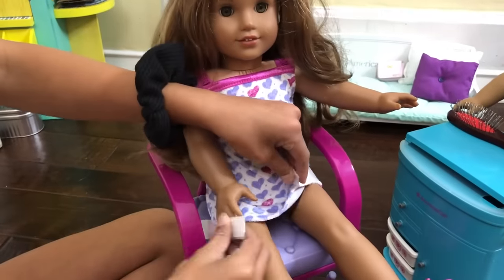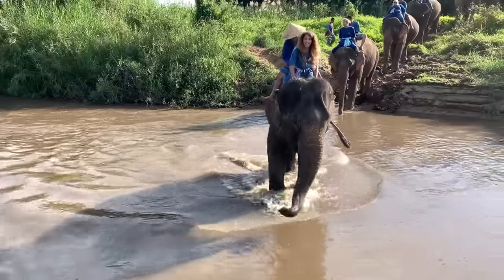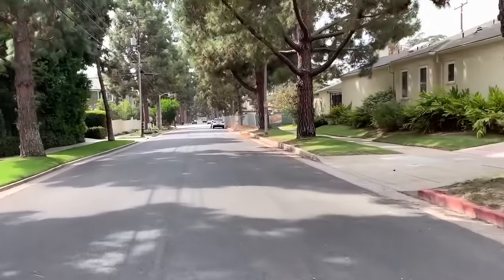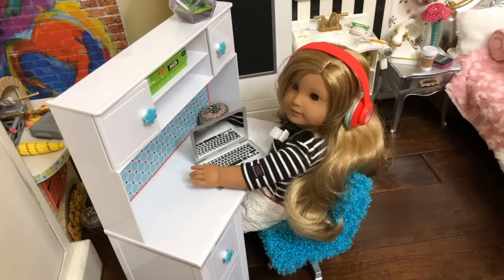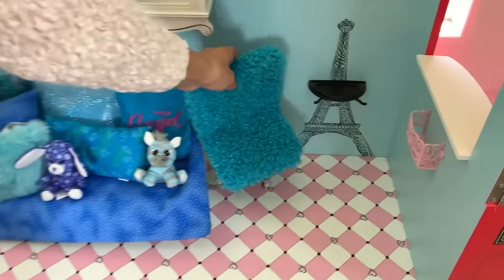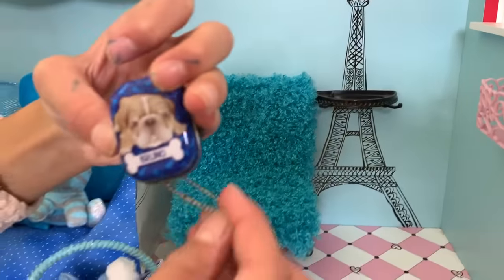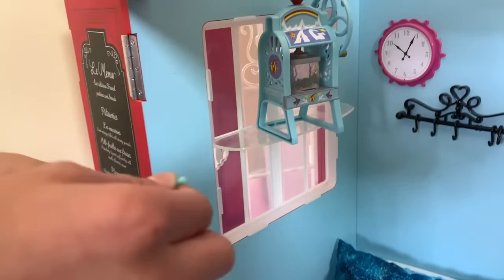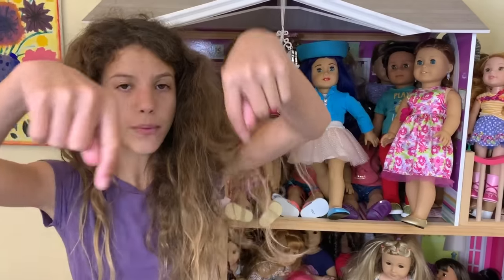Never Bored With American Girl Dolls!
5 best things to do with your American Girl Doll if you are bored!

♥ Address:
Chloe’s American Girl

Welcome to my American Girl Doll Channel, a place to see American Girl Doll videos about doll house tours, hairstyles, fun ideas and crafts for your dolls, stop motion movies, unboxing, American Girl Place trips, how to make great rooms for your dolls and much more.

Who Is She - Love Beans
Lifeline - Lvly
Slo It Down - Mindme